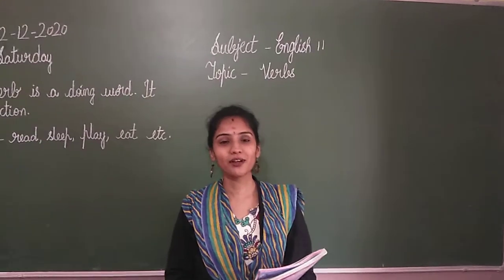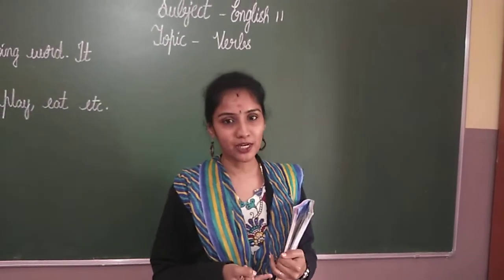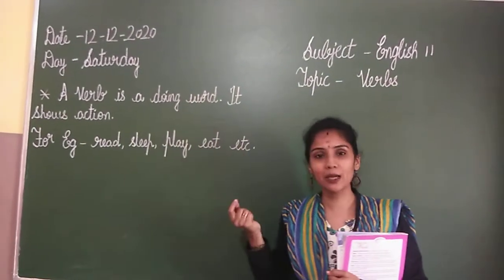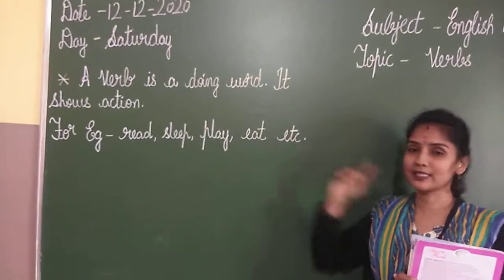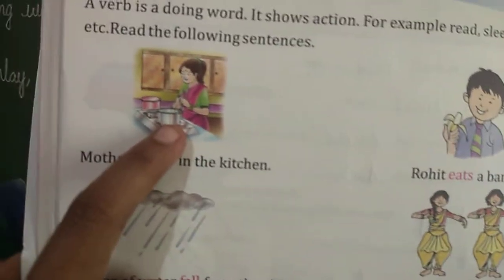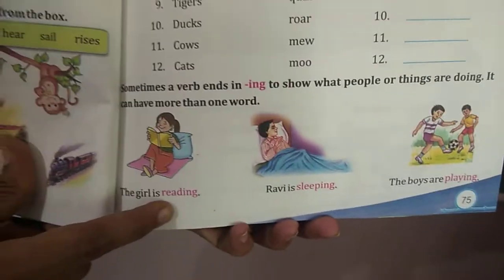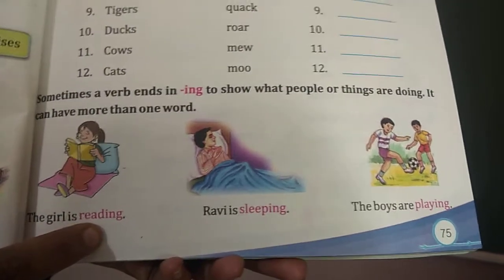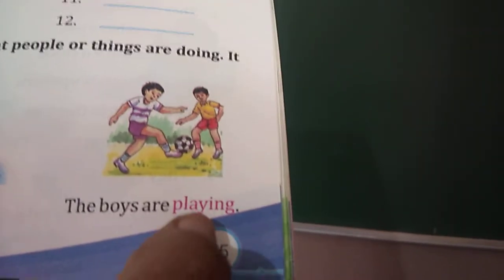Grade 2 English II (30-10-21)